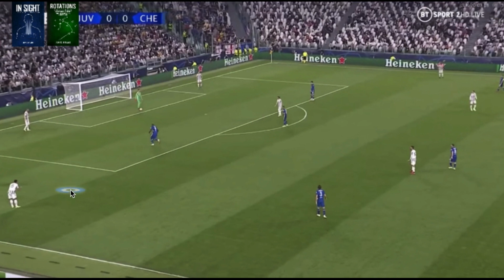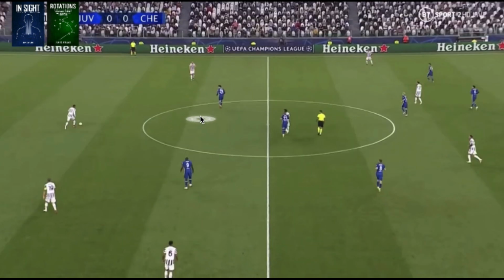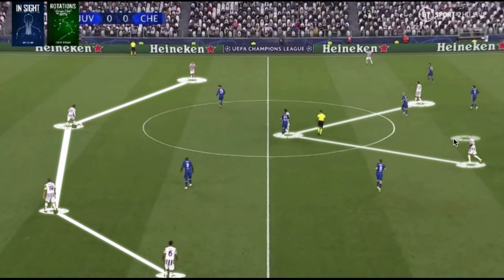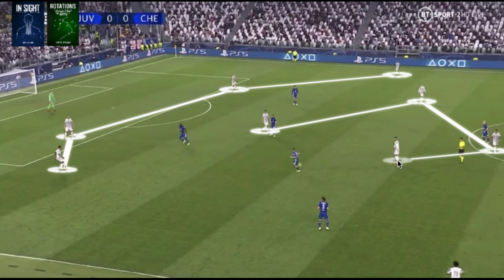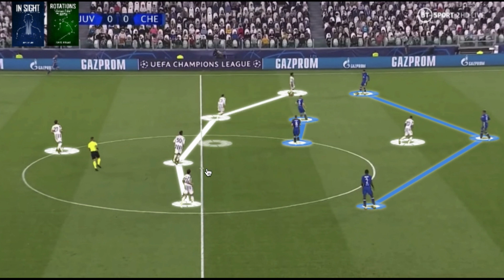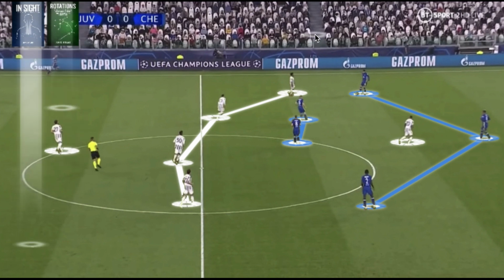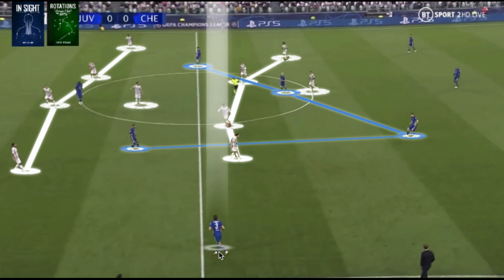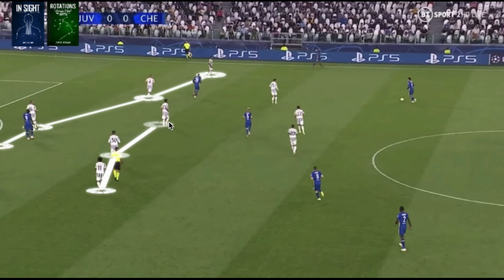The Tactics That Got Juventus 3 Points Against Chelsea - Juventus vs Chelsea Analysis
In the @UEFA Champions league @chelseafc played @Juventus in the group stage. Allegri's men came out on top in Turin. Thomas Tuchel's Chelsea looked good in possession, but struggled to create a lot of chances against the robust Italian defense.

The @premierleague giants lost this match even despite their convincing performance. Chiesa got the game winner taking his good form back into the @seriea